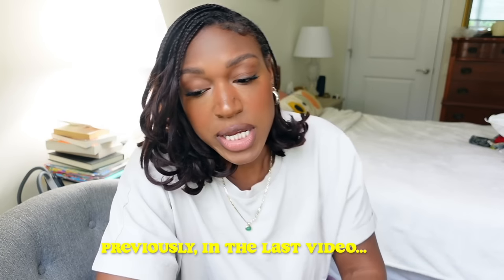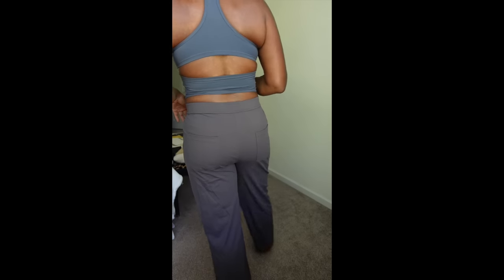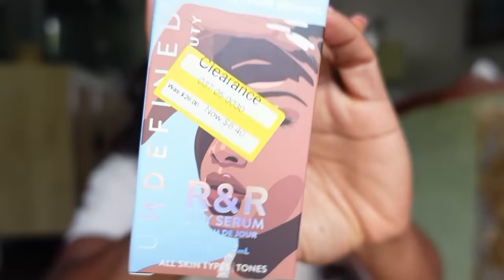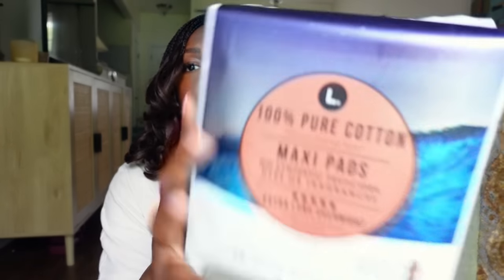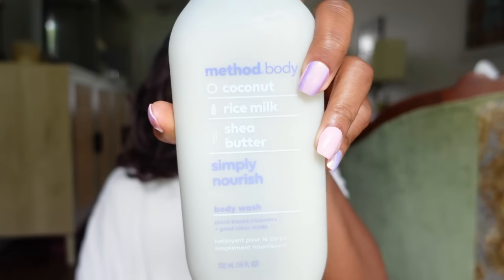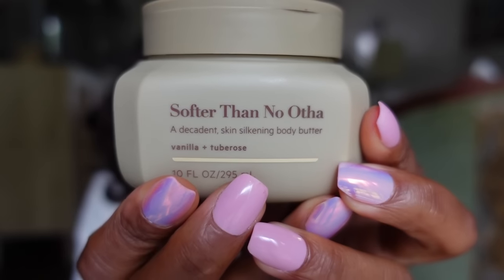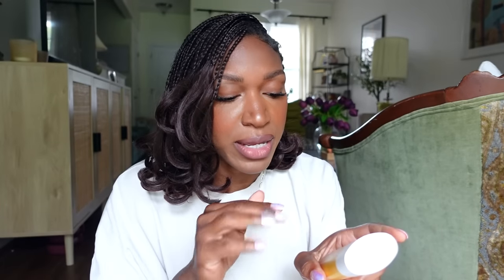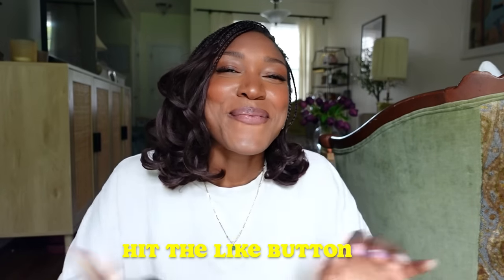ALL NATURAL NON TOXIC PRODUCTS I SWITCHED TO | feminine hygiene, body care, oral care & makeup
In this video, I share the non toxic, phthalate free, all natural products i've swapped out for since my fibroid diagnosis. Most of these items are from Target.

H A L A R A
Mid Rise Drawstring Side Pocket Casual Cargo Joggers
color：Decadent Chocolate
size：XL

Cloudful™ Air Fabric High Waisted Drawstring Side Pocket Plain Cool Touch Full Length Joggers
color：Gull
size：XL(petite)

HalaraMagic™ Mid Rise Button Pockets Stretchy Knit Denim Casual Slight Flare Pants
color：Washed Denim Black
size：L

High Waisted Plicated Side Pocket Wide Leg Flowy Solid Palazzo Casual Cotton Pants
color：Major Brown
size：XL(regular)

Cloudful™ Fabric Long Sleeve Thumb Hole Cropped Yoga Sports Top
color：Black
size：XL

Cloudful™ Fabric 3.0 High Waisted Back Pocket Solid Full Length Flare Yoga Leggings
color：Black
size：XL(regular)

Hooded Drawstring Button Side Pocket Plaid Fleece Plus Size Casual Jacket
color：Red Grey Plaid
size：1X

In My Feels Cloudful™ Fabric U Neck Backless Racerback Cut Out Cropped Yoga Tank Top
color：Turbulence
size：L

color：Deep Red Grey
size：XL(regular)

FAST LIKE A GIRL
BLOOD BUILDER
FAST FEAST REPEAT
THE OBESITY CODE
MINERAL MAKER
LMNT ELECTROLYTES
COLLAGEN I use 👉🏾
THE MAGIC BY RHONDA BYRNE 👉🏾
APP: 28

SEND PR PACKAGES👇🏾
Colleen Marie
367 WINDSOR HWY

Editor: iMovie

NY
5'10
Jamaican/American

Best,
Colleen